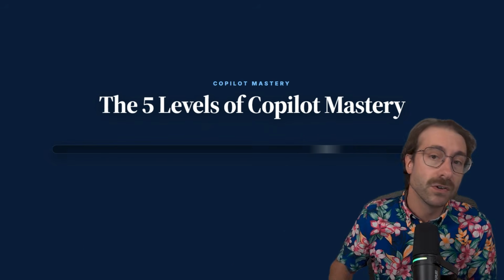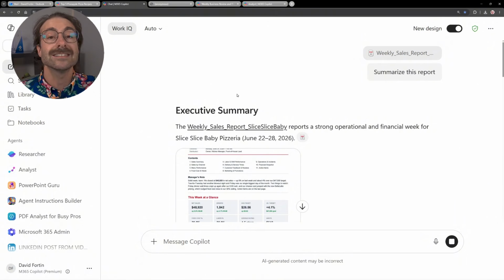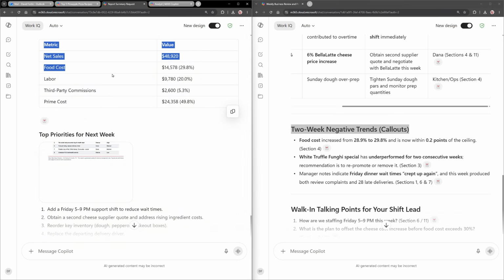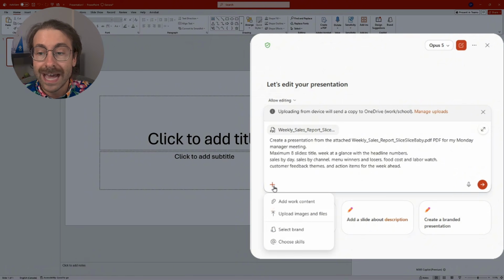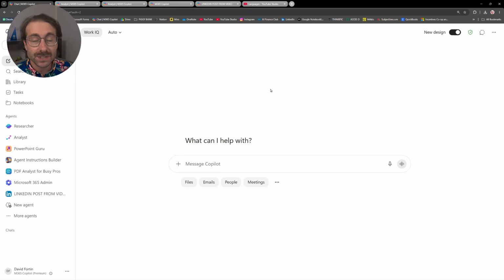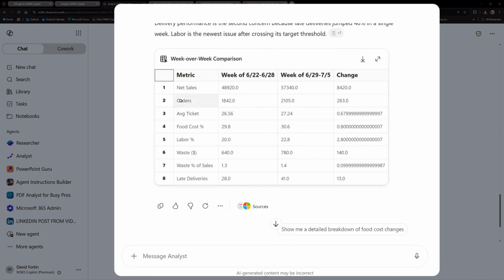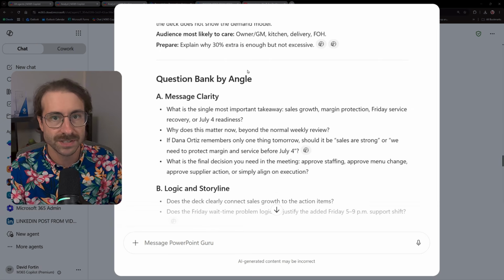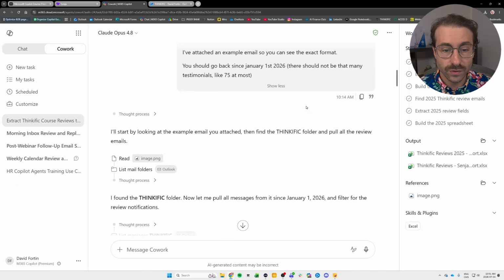Every Level of Copilot Explained in 18 Minutes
In this video I walk you through the 5 levels of Microsoft 365 Copilot mastery. From very beginner (level 1) to the most advanced level to get your work automated and save precious hours at work.